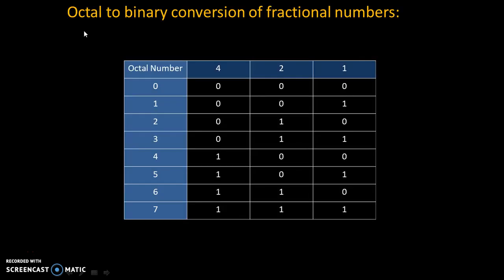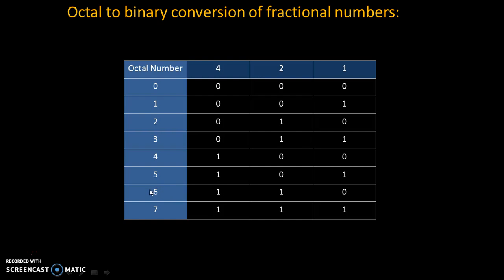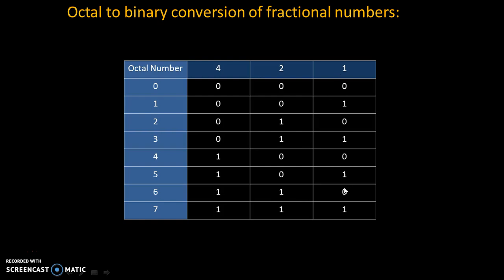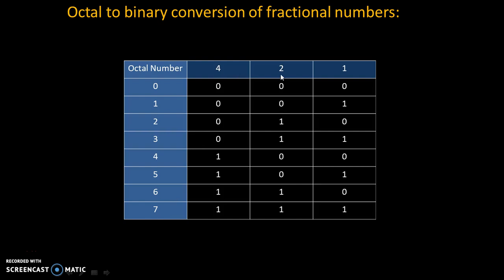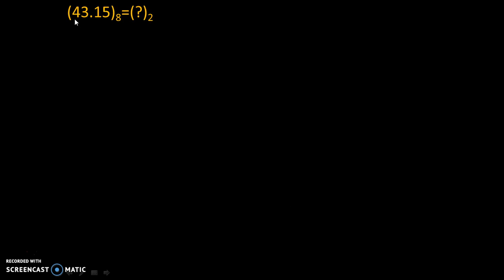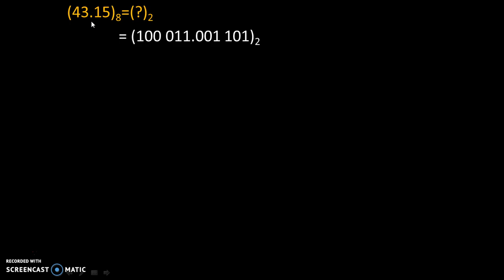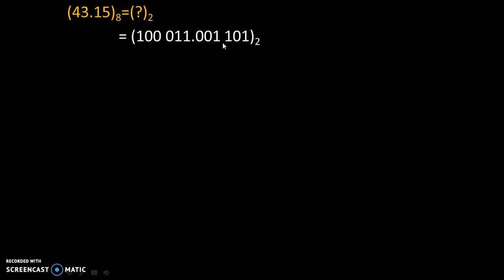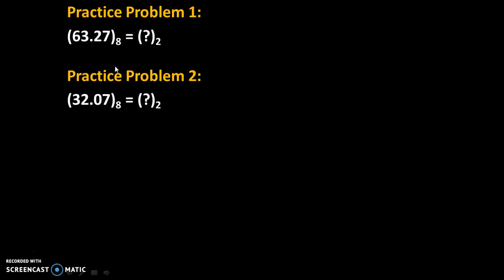Octal to Binary conversion of Fractional numbers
This video explains octal to binary conversion of fractional numbers with practice problems.